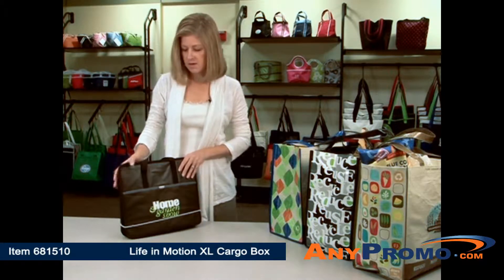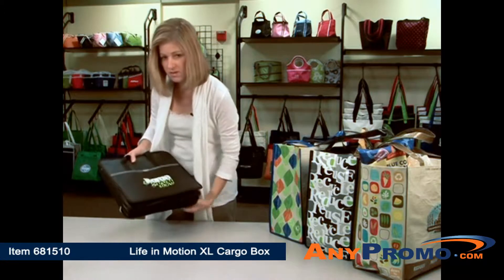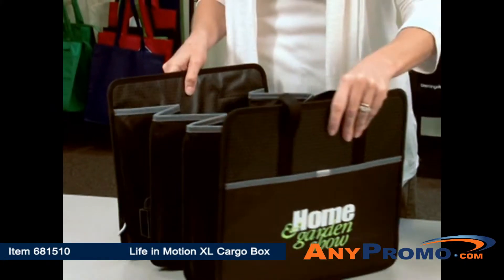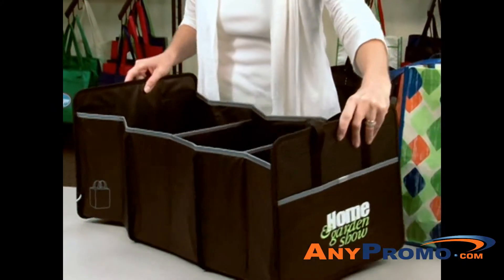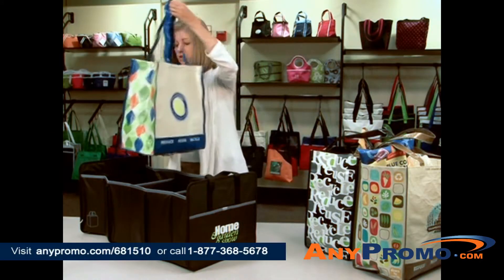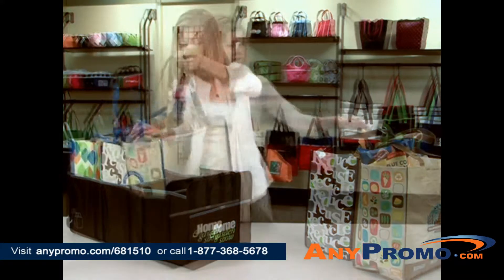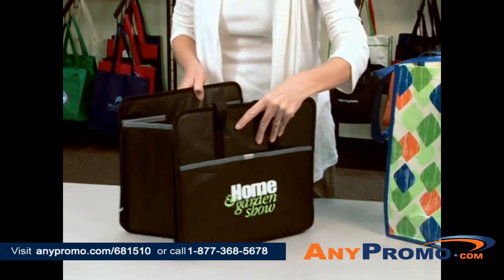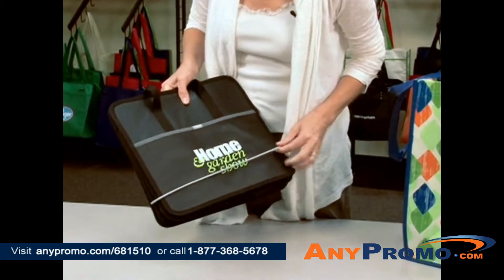Promo Product Review:Life in Motion XL Cargo Box | AnyPromo 681510